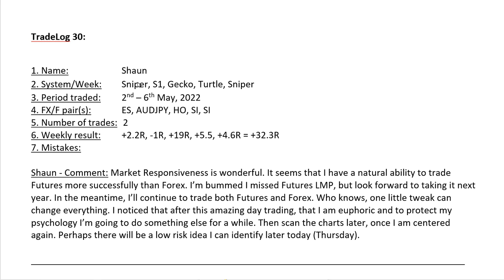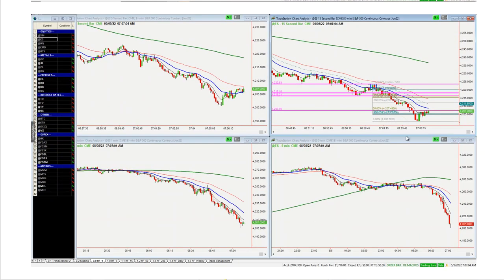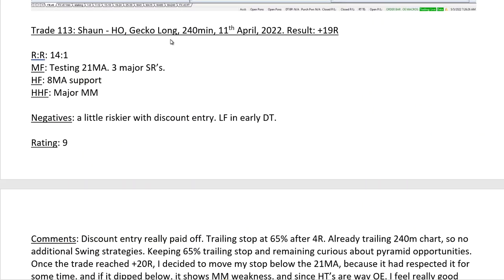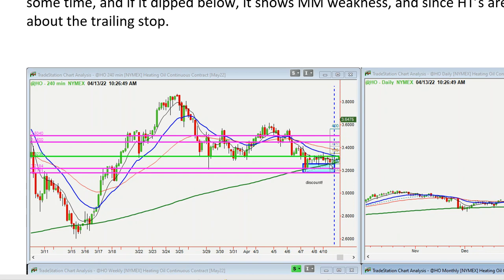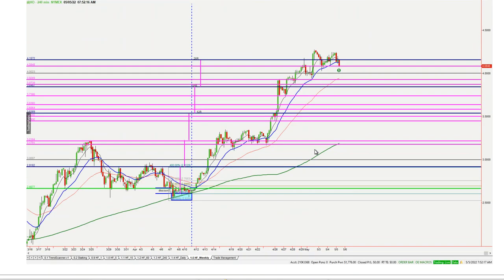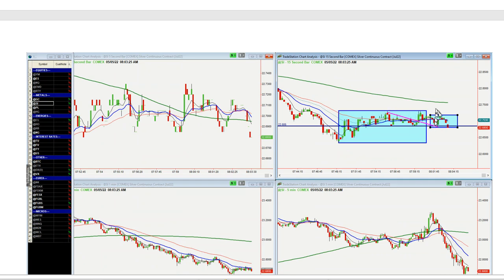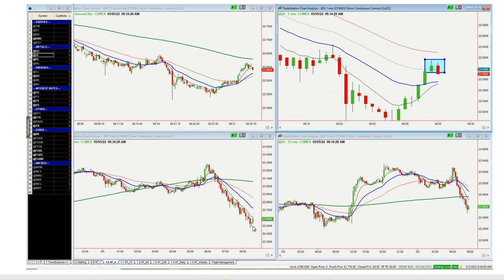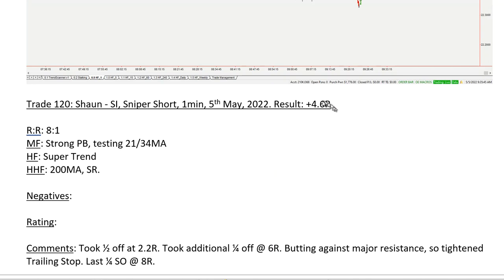220506 Shaun's intuition (F type) produced a +32R result in 1 day (5th May)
Shaun is an F-type (Myers Briggs) and his type can show tremendous intuition when in a good mental state. He learned to tame his emotions so he can capitalize on his intuitive edge for trading.
See some examples of this in the trades he took during this one day (on the 5th of May).
Outstanding Result +32R.